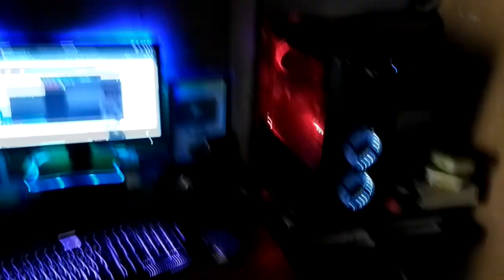My Desktop PC Setup Tour |Cheap Price Best PC for Deep Learning| Hindi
Hello, guys in this video am gonna showing my desktop pc setup.

Sennheiser HD 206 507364 Headphones (Silver)

Cosmic Byte Keyboard Mouse:

Frontech HeadPhone: